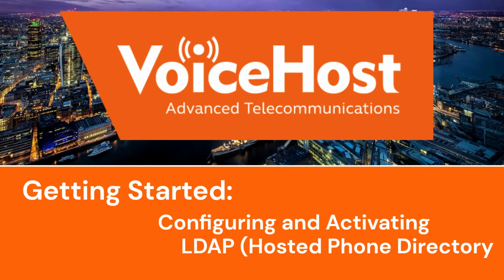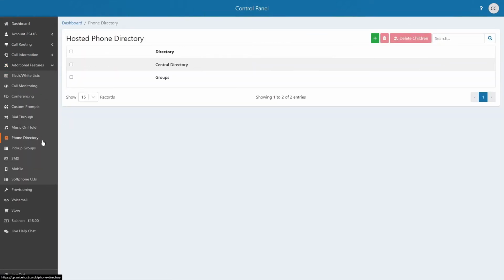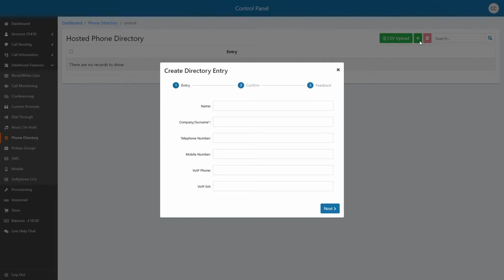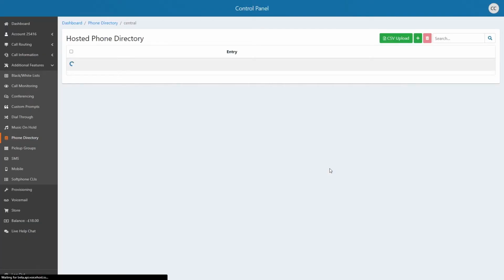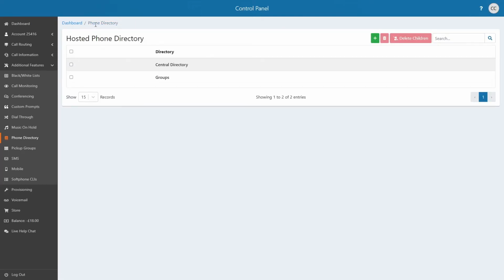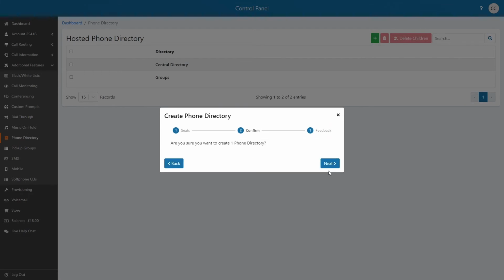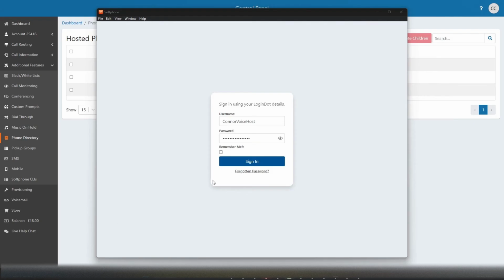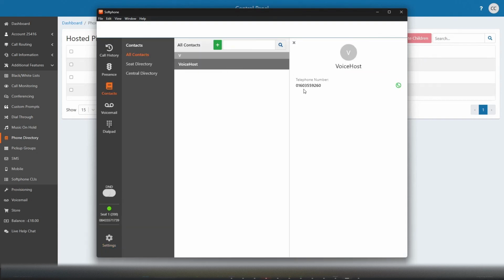Configuring and activating LDAP (Hosted Phone Directory)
In this video we will walk you through the steps of configuring and activating LDAP (Hosted Phone Directory) through your VoiceHost Control Panel.